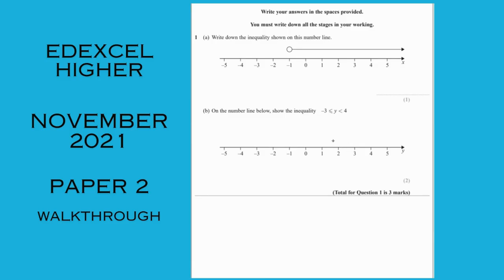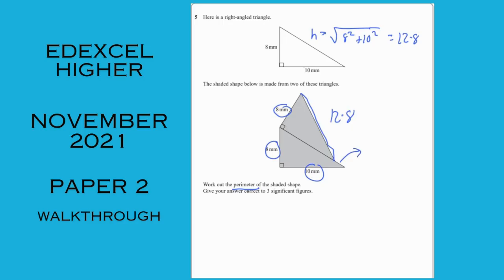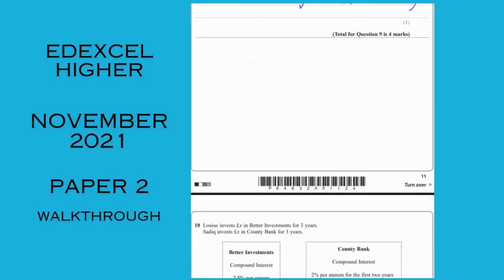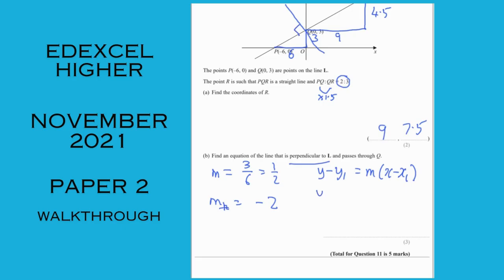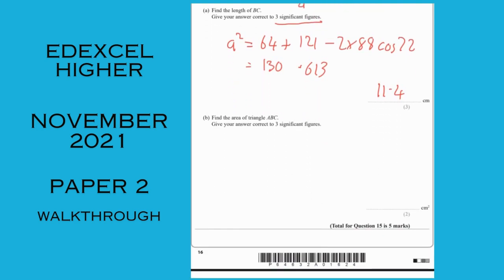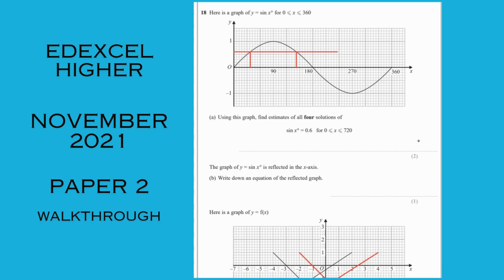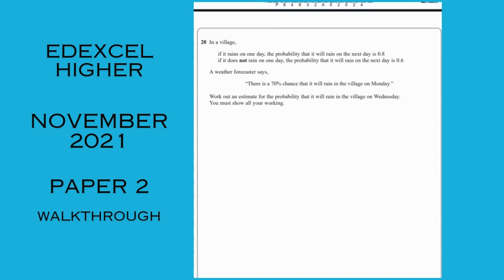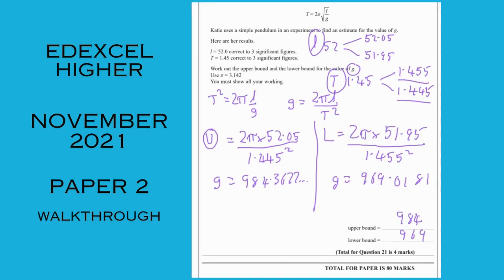Edexcel GCSE Maths Higher - November 2021 - Paper 2 - Comprehensive Maths Walkthrough